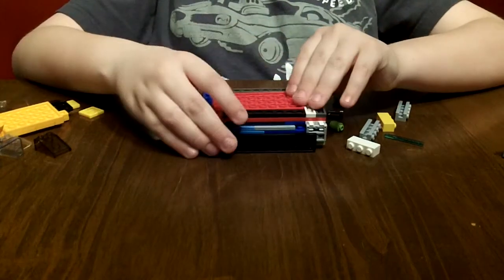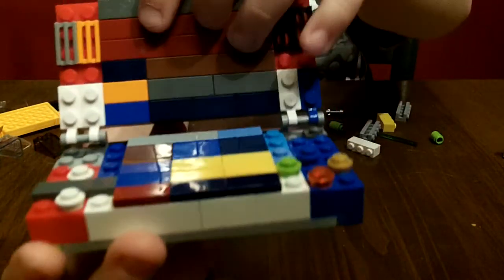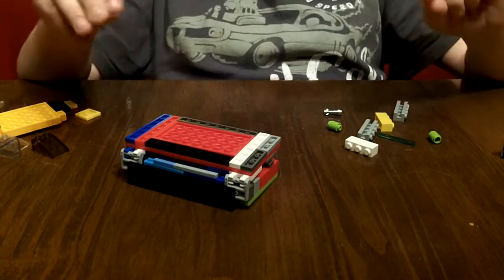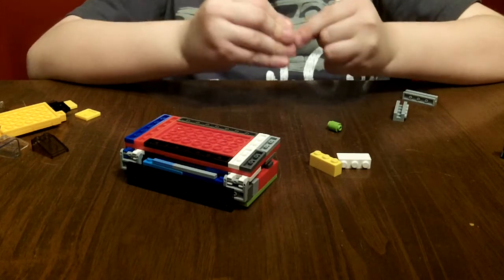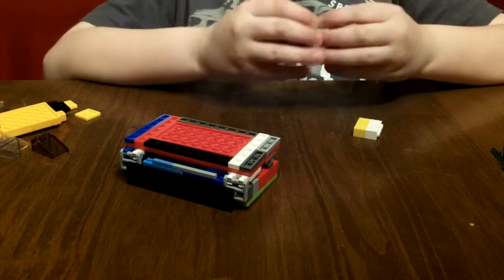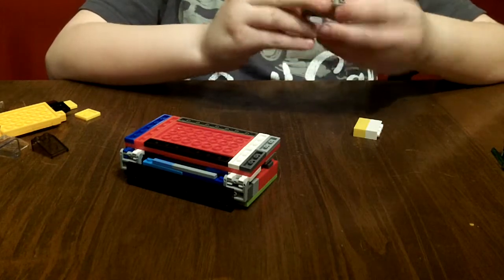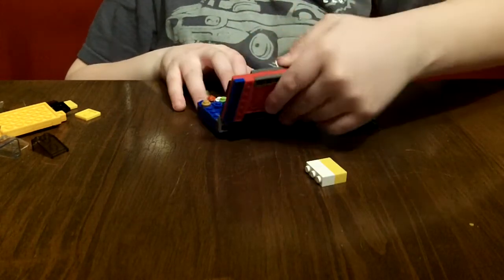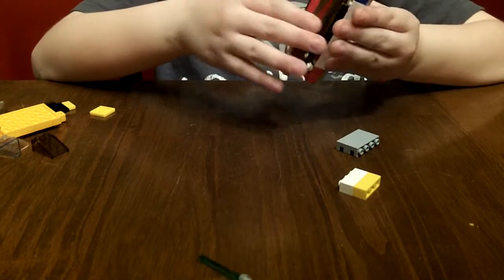My Lego ds,pen,ds game and gameboy game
Me showing my ds and the equipment